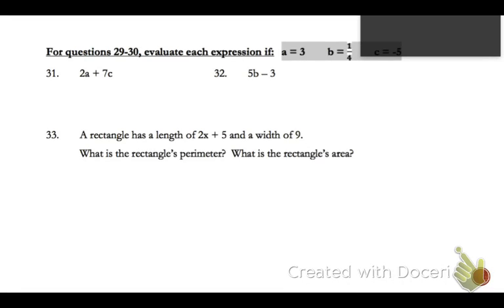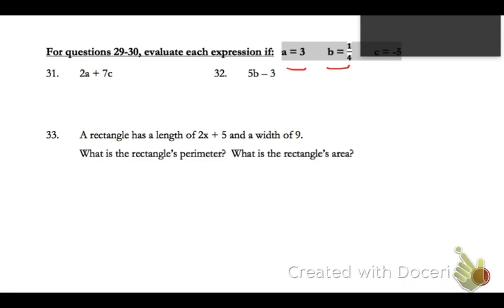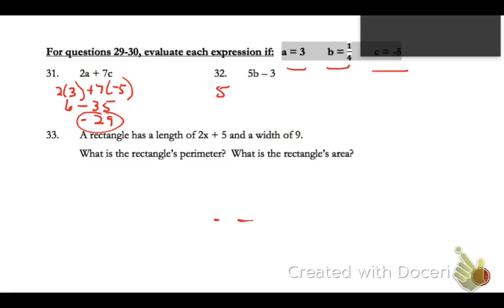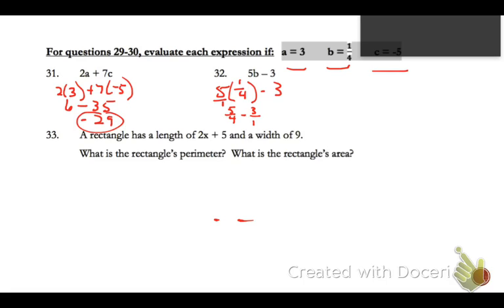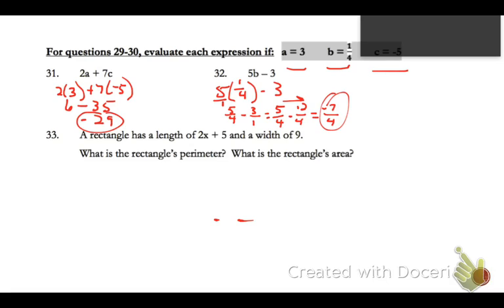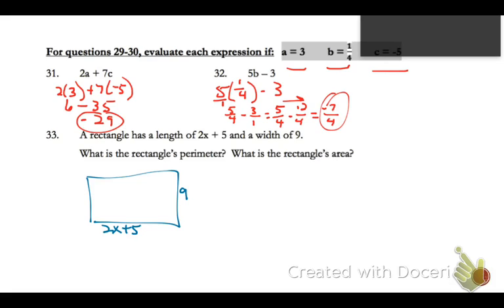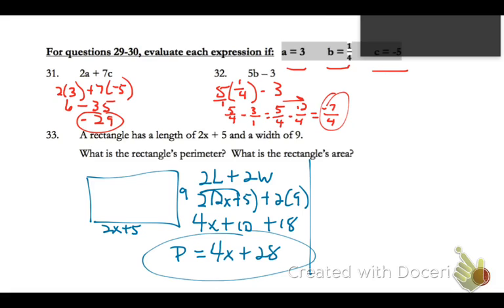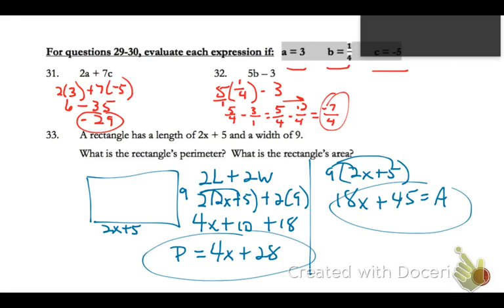AlgI Unit I Study Guide #31,32,33